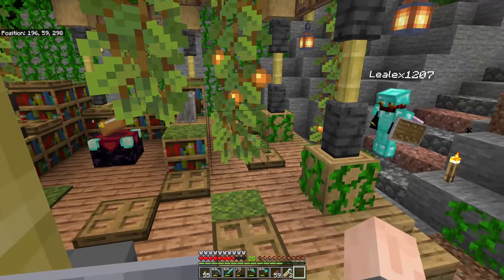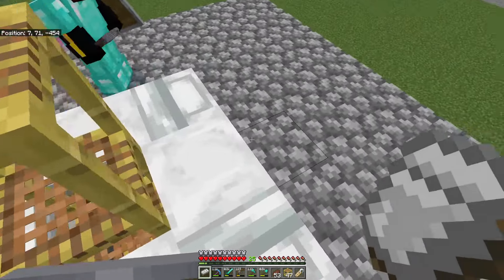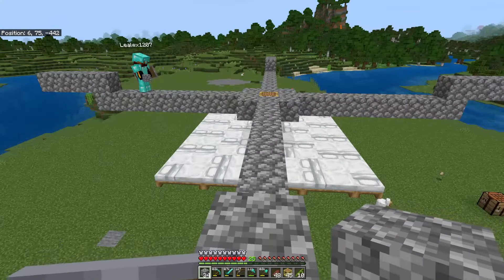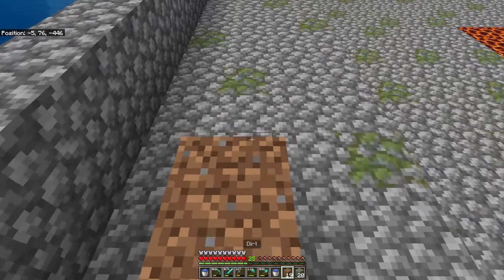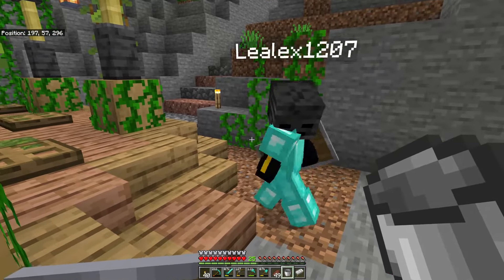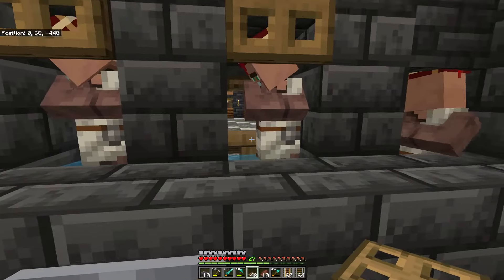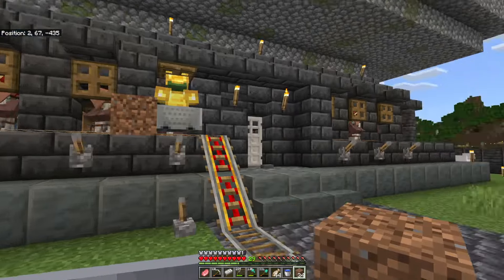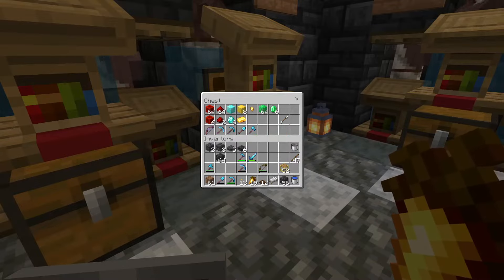How to create a DOUBLE Iron farm with Discount Trades! |Minecraft Bedrock 1.21 S3 EP10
A tutorial on how to build An 80 Villager DISCOUNTED Trading Hall with a DOUBLE Iron Farm! Let's GO!!

Code: JobuffaloGaming

To play along together here is the seed:
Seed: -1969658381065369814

Transparent Pumpkin Blur
No Potion & Beacon Particles
Better Hoppers
Single player sleep

Different Stems
Quieter Rain, Fire, Pistons, Nether Portals
Clean Redstone
Unobstructive Particles
Shorter Tall Grass
Lower grass
All trades visible
Lower shield
invisi-particles
Durability viewer

X -   / jobuffalogaming

ort

Code: JobuffaloGaming

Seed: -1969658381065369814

Transparent Pumpkin Blur
Better Hoppers
Single player sleep

Different Stems
Clean Redstone
Unobstructive Particles
Shorter Tall Grass
Lower grass
All trades visible
Lower shield
invisi-particles
Durability viewer

X -   / jobuffalogaming